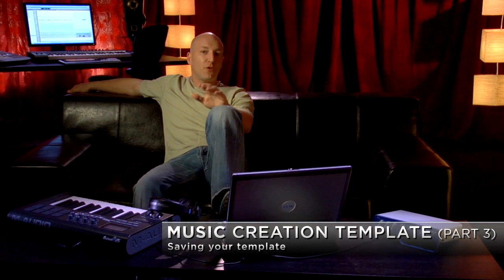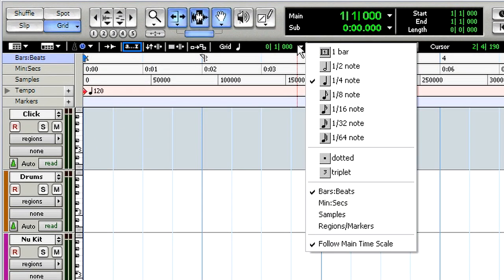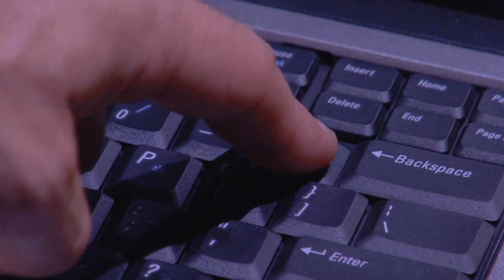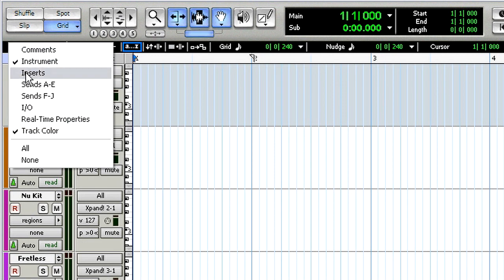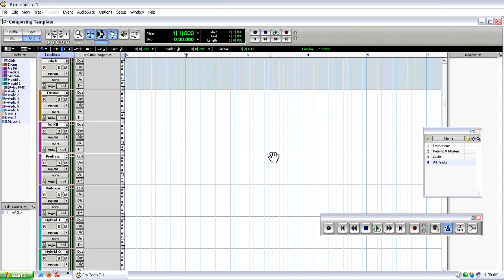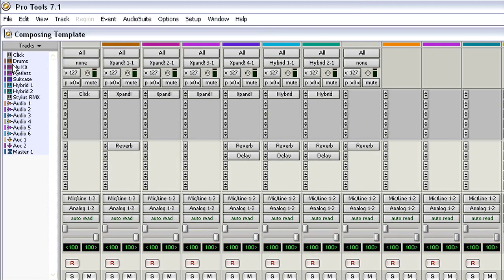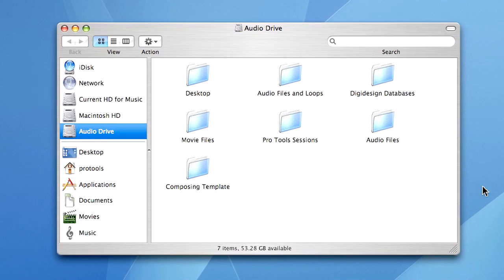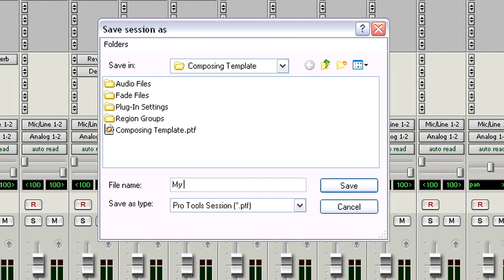Pro Tools® 7.3 - Music Creation (Part 3)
Creating a basic session in Pro Tools LE 7 software offers an unparalleled breadth of creative options when developing ideas. Easily import audio and MIDI files and loops. Take advantage of an unmatched range of unique, nondestructive audio editing tools like Beat Detective LE, which enables you to automatically correct timing on individual tracks. Develop MIDI compositions with the Pro Tools integrated, easy-to-use MIDI sequencer. Choose among a wide-range of effects and instrument plug-ins like the Xpand!™ sample-playback/synthesis workstation to develop the sounds you're after, or integrate your favorite ReWire-compatible applications right into your mixes.

-Audio manipulation with world-class editing tools
-Import MIDI, REX, ACID, WAV, AIFF, AAC, MP3, and CD audio files
-Built-in DigiBase™ file management tool
-Beat Detective LE automatic groove analysis and correction tool
-Fully nondestructive editing
-Powerful, intuitive MIDI sequencing
-Real-time audio and MIDI processing
-Advanced virtual instrument integration
-Wide-range of compatible third-party creative software options (AudioSuite™, RTAS®, and ReWire-compatible applications)